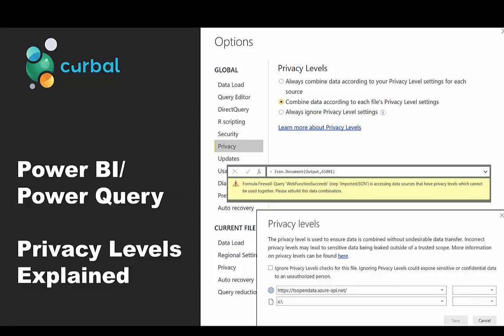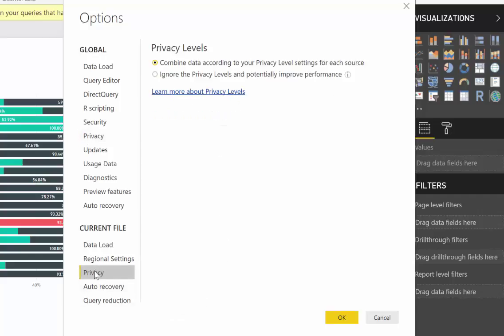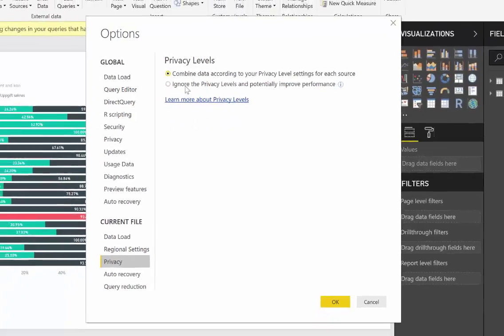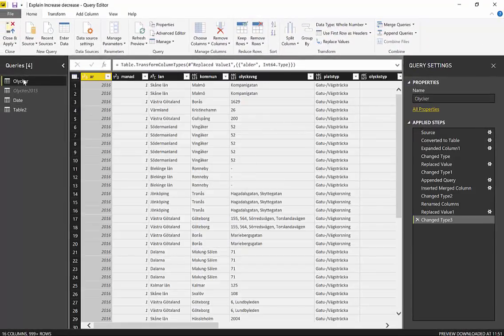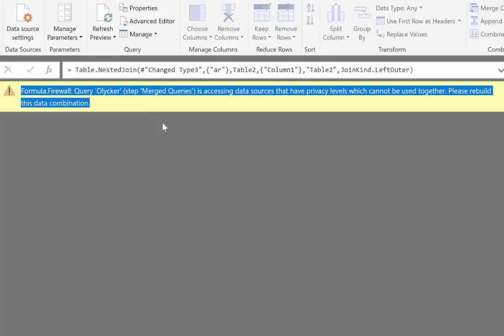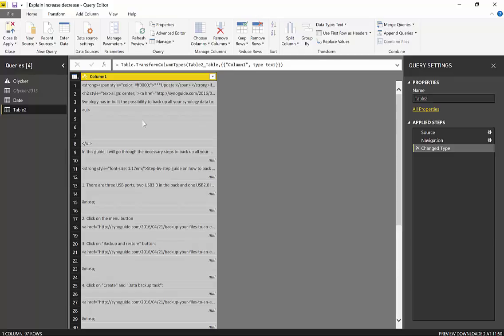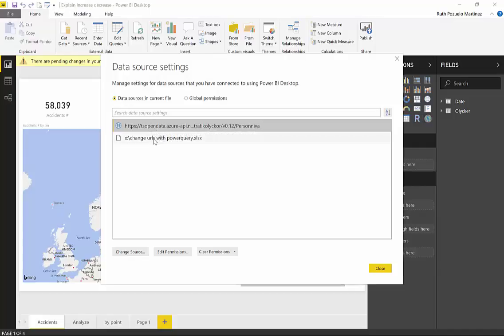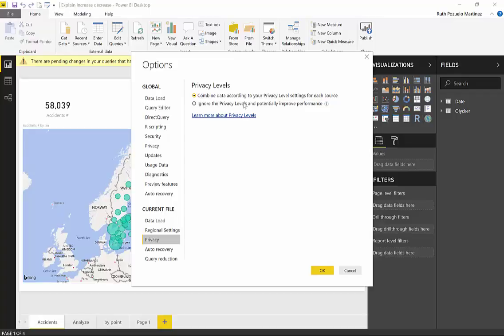Power Bi / Power Query Privacy Levels explained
You have probably got this error before right? [Unable to combine data] is accessing data sources that have privacy levels, privacy levels power bi or you have been asked to set privacy levels to your sources and dont know what that is. In todays video we are going to talk about data privacy in power query and power bi.
What is data privacy?
Why do we need to set a privacy level?
What happens when we do?
All this and more you will learn in this video.